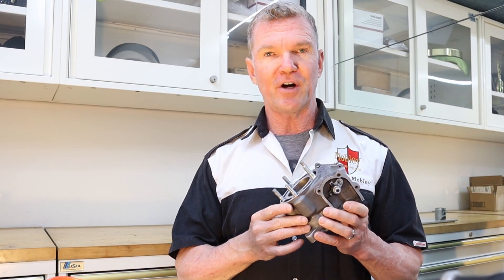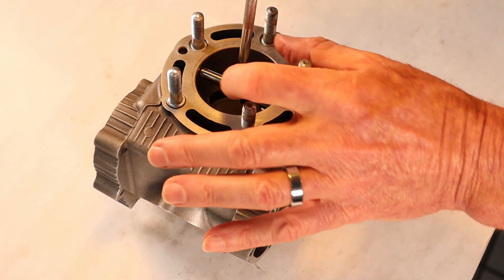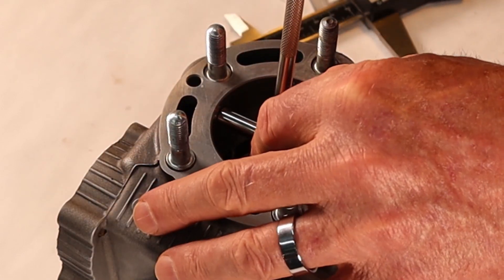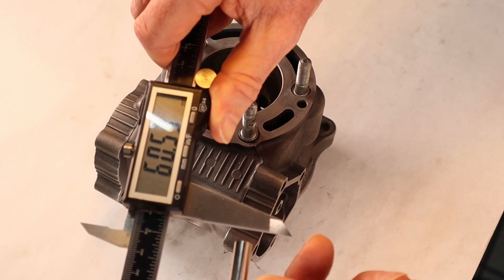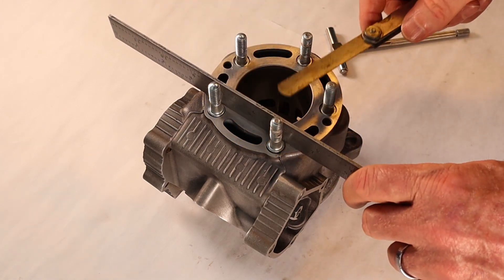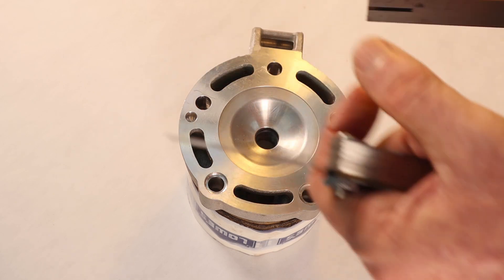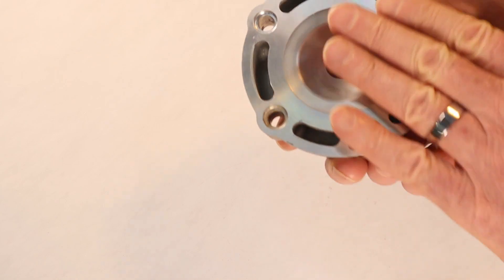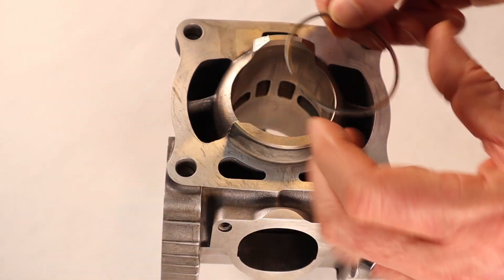Tips and Tricks For Measuring Your Top End Right (Honda CR125)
If calipers and feeler gauges are foreign objects to you, this is your video.  In this video I'll take you step by step, just like in the factory service manual.  You will get all the info you need to feel confident that you did your top end measurements right!

★TIMESTAMPS
0:00 - Intro
0:21 - Difference Between "A" and "B" Honda Cylinders
0:48 - Tools Needed To Measure Cylinder Bore
1:03 - How to Measure A Cylinder Bore
4:32 - How To Check Cylinder Warpage
5:33 - How To Check Cylinder Head Warpage
6:38 - How To Repair a Warped Cylinder Head
7:43 - How To Check Piston Ring End Gap
8:50 - How to Measure Piston Outside Diameter (O.D.)
9:14 - How To Measure Piston Ring Groove Clearance
10:46 - How To Measure Piston Wrist Pin Bore Inside Diameter (I.D.)
11:24 - How To Measure Wrist Pin Outside Diameter (O.D.)

Products Used:
Feeler Gauge Set
Machinist Ruler
Telescoping Gage Set (Bore Measurement)
Digital Caliper (Bargain)
Digital Caliper (Premium)
Starrett Ruler (Premium)

★MUSIC CREDITS
Song: Atch - Time Out